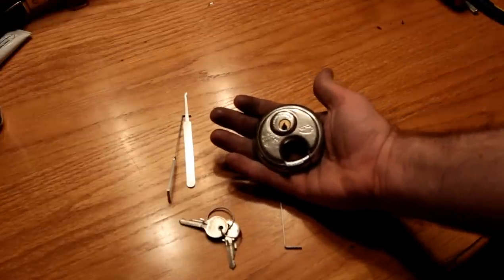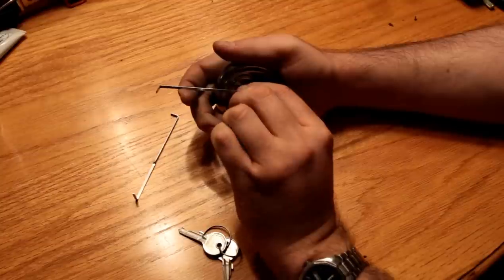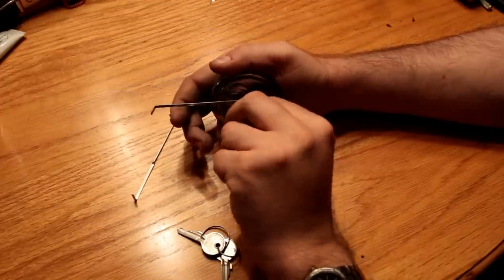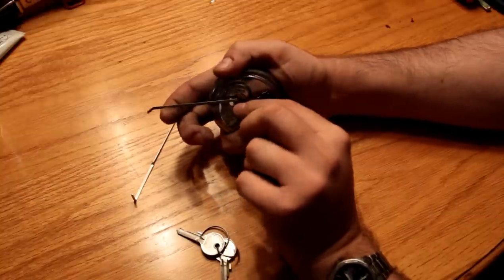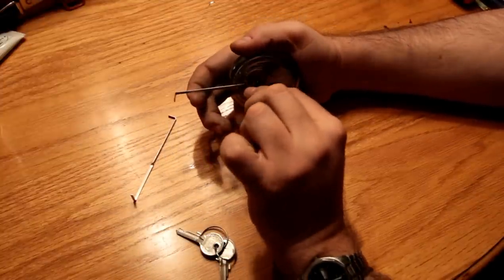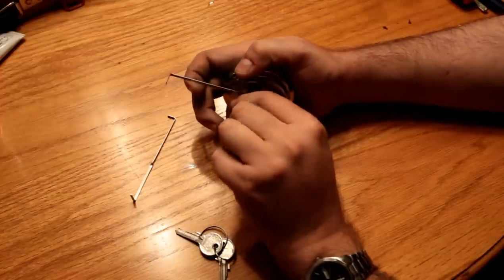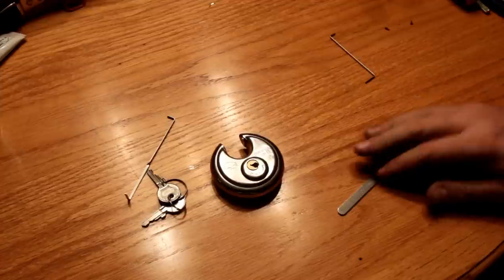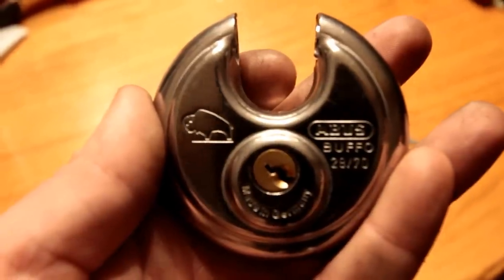(017) NON-REKEYABLE Abus Discus Padlock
It's still shiny :(